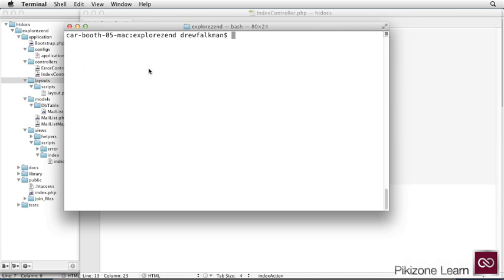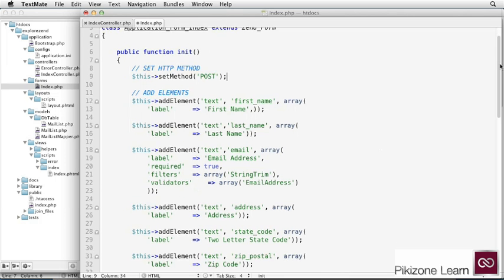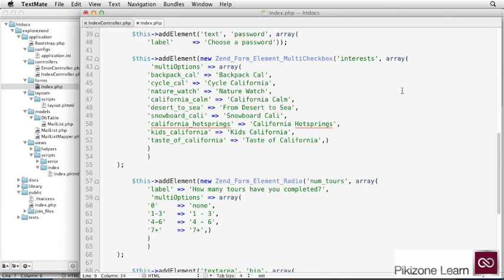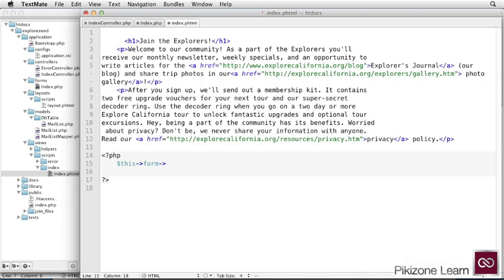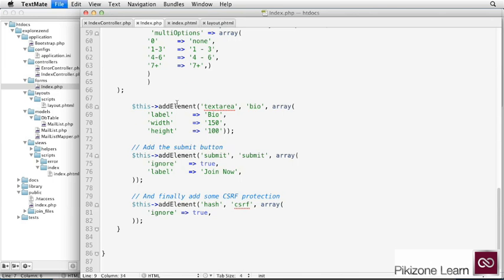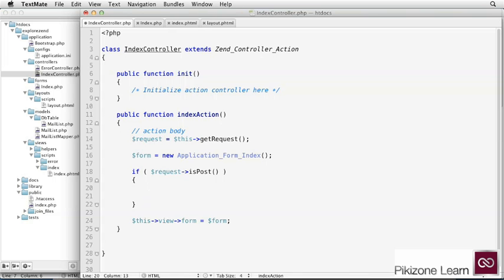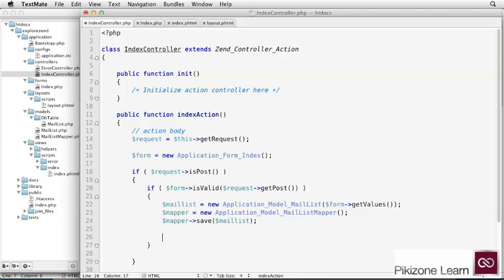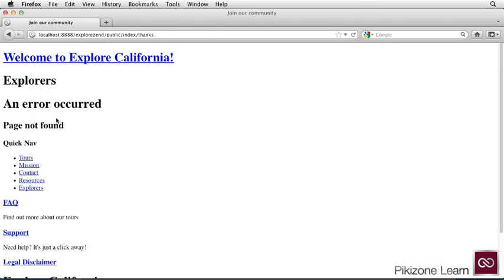06 Controller form and actions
Using Zend Framework